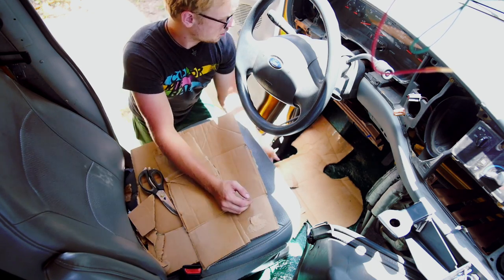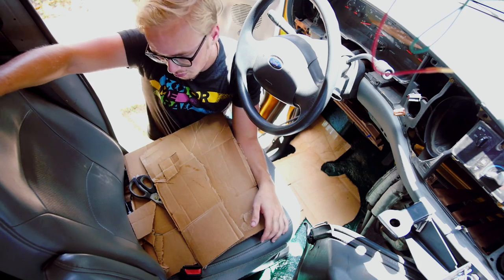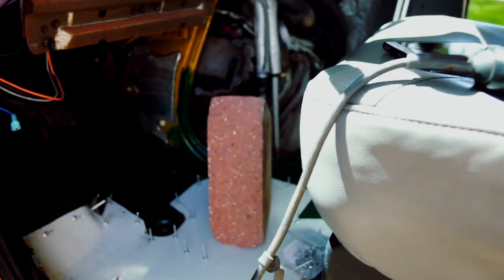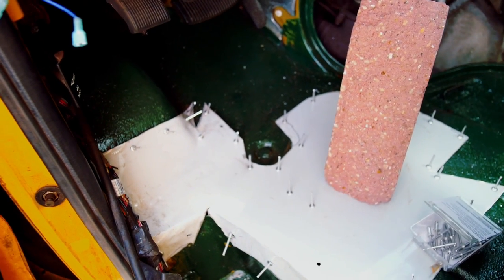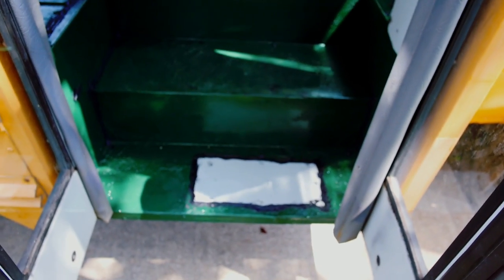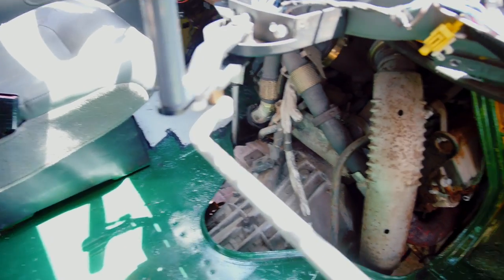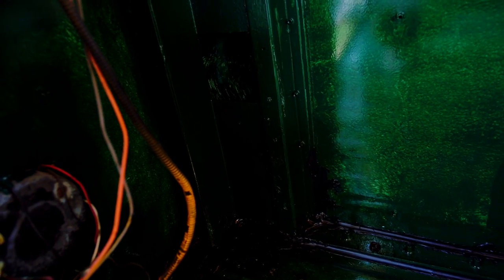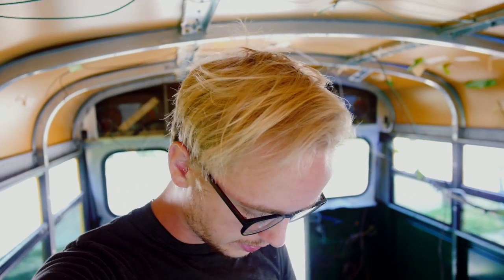How to Patch School Bus floor WITHOUT welding: School Bus Build Episode 9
Today I show you my way of patching my Skoolie Floor without needing to have a welder at all!

I'm looking for all types but mostly more relaxed music similar sounding to Odesza.